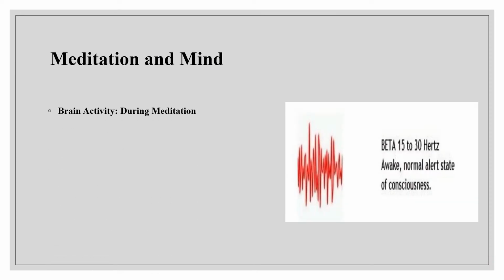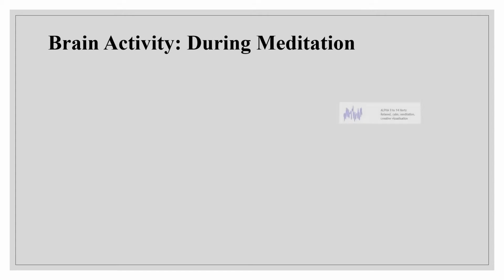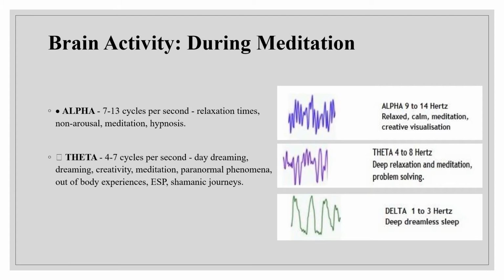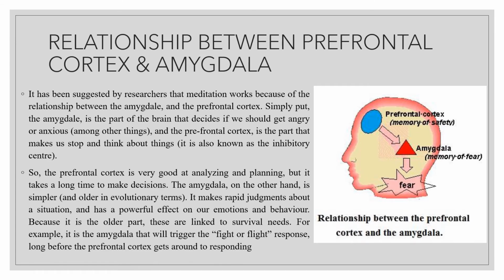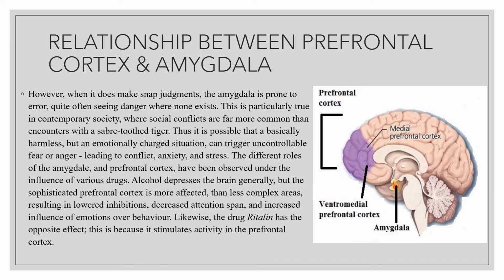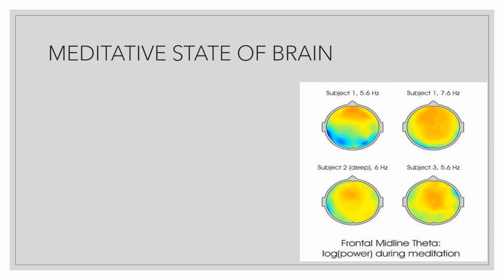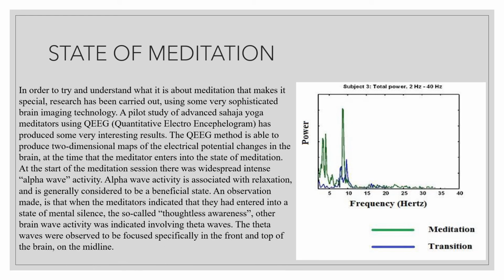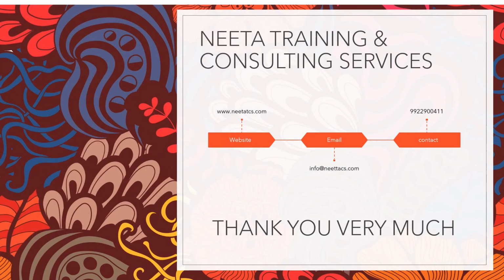MEDITATION - LESSON 3 - Meditation and Mind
This video is a part of Meditation Workshop.
In this we have discussed - Lesson 3- Meditation and Mind.

Different Brain Waves
Beta, Alpha, Theta, Delta
RELATIONSHIP BETWEEN PREFRONTAL CORTEX & AMYGDALA
Brain activities during Meditation.
Research on Sahaj Yoga Practitioner